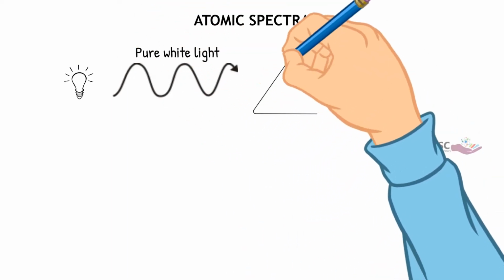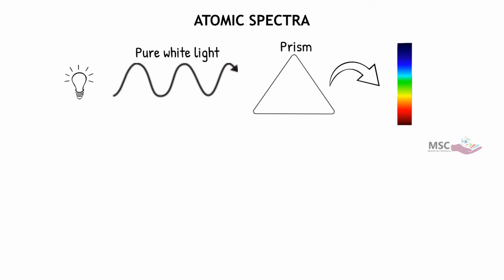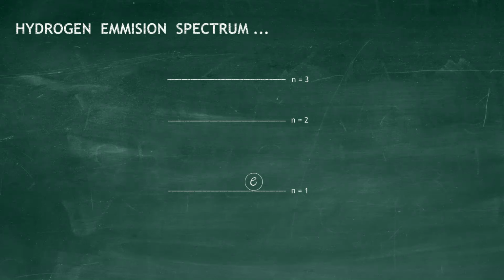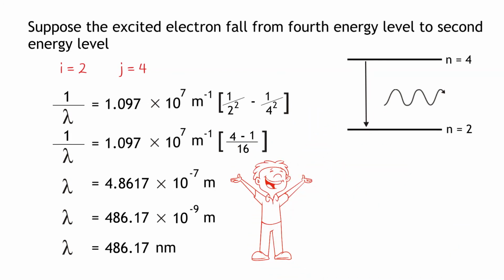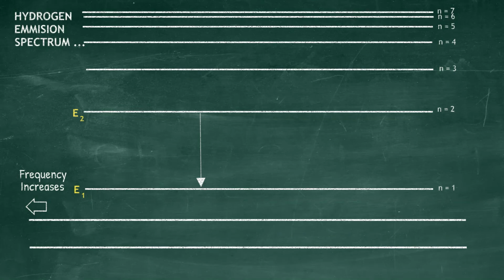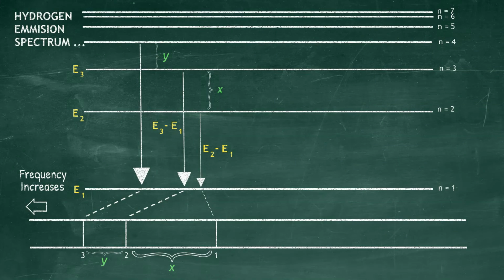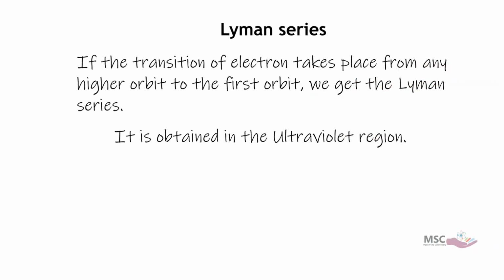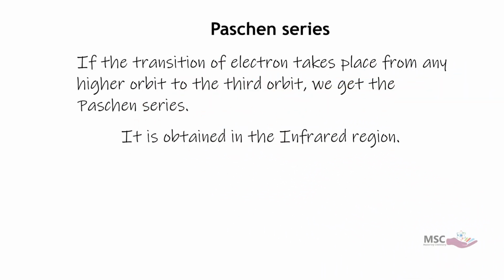[COMPLETE] WHAT IS ATOMIC SPECTRA AND HYDROGEN EMISSION SPECTRUM ?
WHAT IS ATOMIC SPECTRA AND HYDROGEN EMISSION SPECTRUM ?
This is complete explanation about atomic spectra and hydrogen emission spectrum.
This is a part of general chemistry. At the end of this short lesson, you will understand Continuous spectrum, Line spectrum, Emission spectrum, Absorption spectrum, Lyman series, Balmer series, Paschen series, Balmer Rydberg equation, How to calculate energy emitted during electron transition and how to calculate wavelength of electromagnetic radiation when electron transition occurs within the atom.

You can understand this lesson clearly if you have good knowledge about Electromagnetic radiation.  If you don't have this knowledge, click the following link